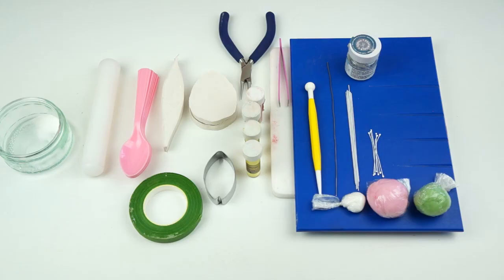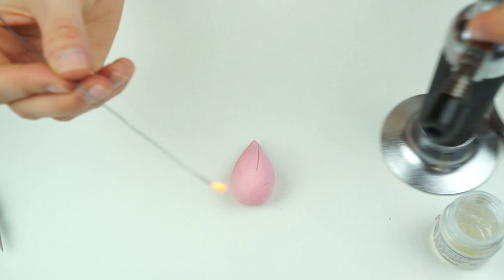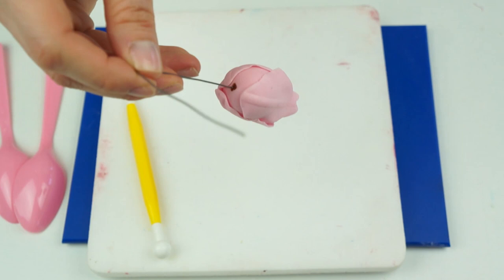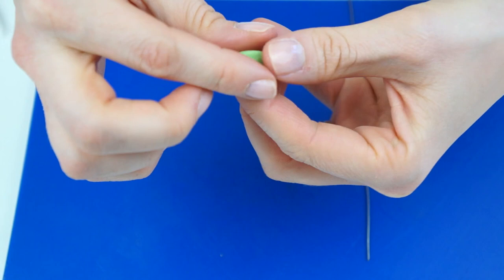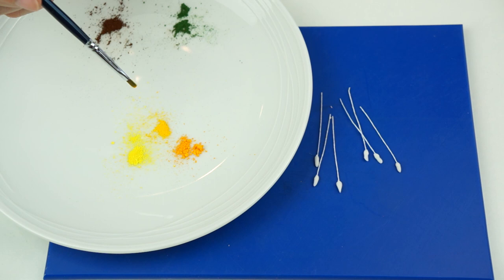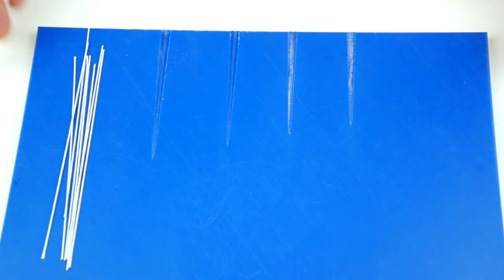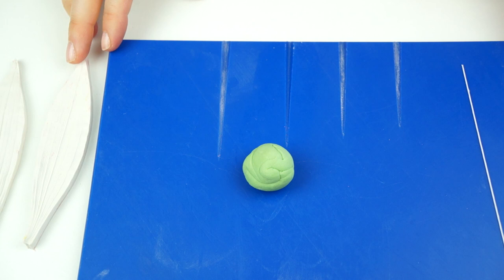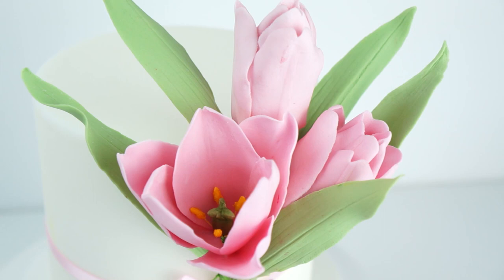How to make a Gumpaste Spring Tulip Tutorial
Hi and welcome back to my kitchen. So Spring is finally here in the UK and one flower that always blooms this time of year is the tulip. So for this weeks video to celebrate the warmer weather I thought I would show you how to make a pretty gumpaste / sugar tulip to add onto your cakes.

In the tutorial I am going to show you how to make both an open and closed tulip and how to finish them off with some long green leaves. Now tulips come in so many varieties of colours so you can change the colours to match the theme of your cake.

I really hope you enjoy the tutorial and enjoy making your own sugar tulip flowers.

I have so many more so please make sure you check out the video section of my channel!

➡Tools I have used in todays video:
Tulip Petal Cutter:
Tulip Veiner by Aldaval Veiner
Tulip Leaf Veiner by Aldaval Veiner
Squires Petal Paste (Gumpaste)
White Stamen
Modelling tools
Wire 24 gauge (similar):
Wire 18 gauge (similar):
Edible glue
Wilton pink Food Gel:
Colour Splash Leaf Green: